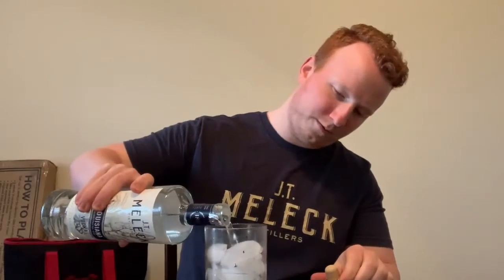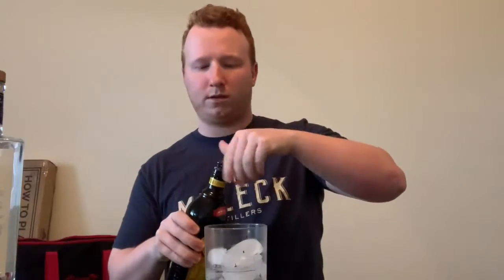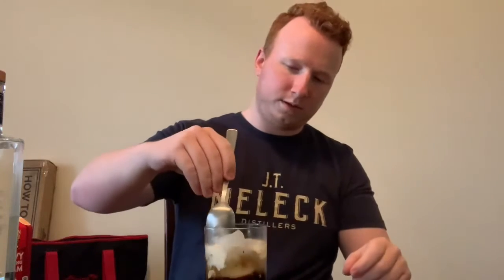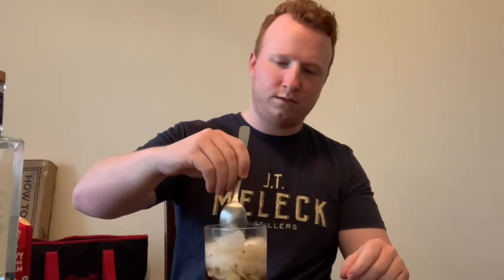White Russian with Tristan